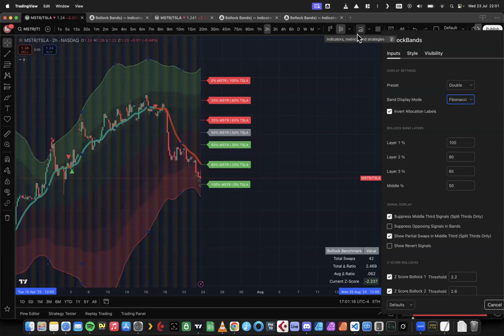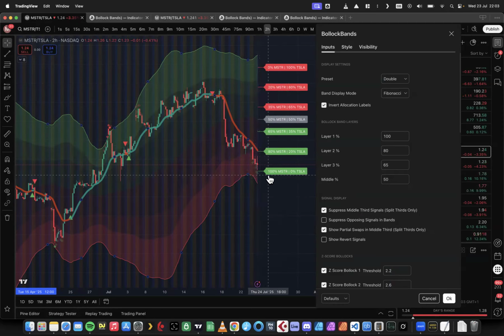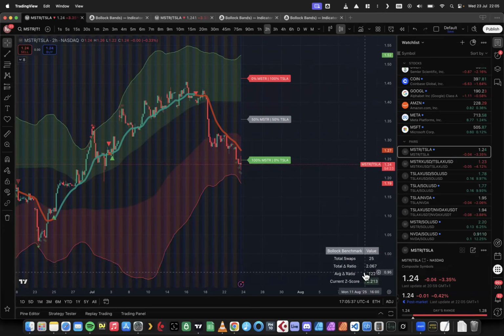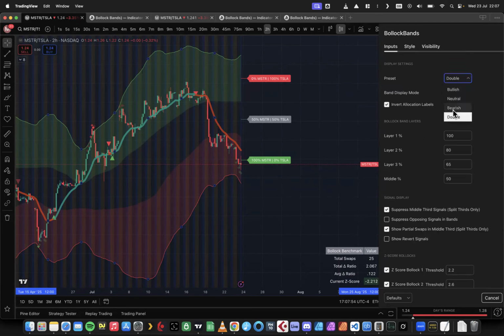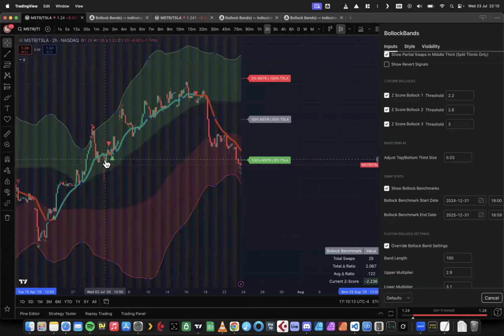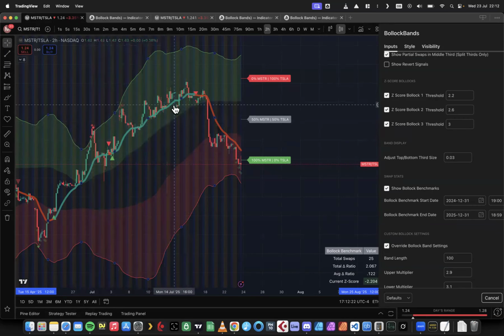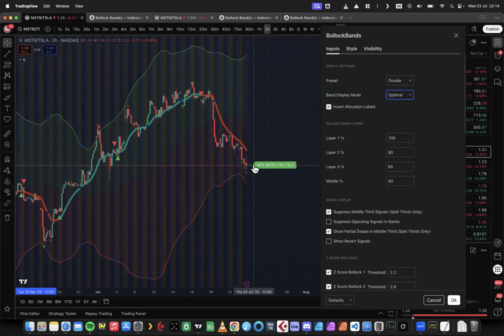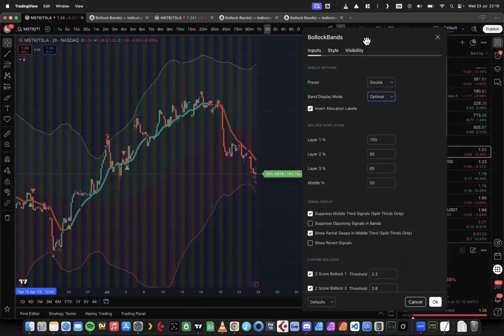MSTR/TSLA - Bollock Bands - BIG UPDATE!